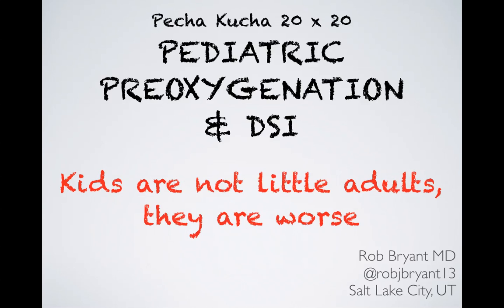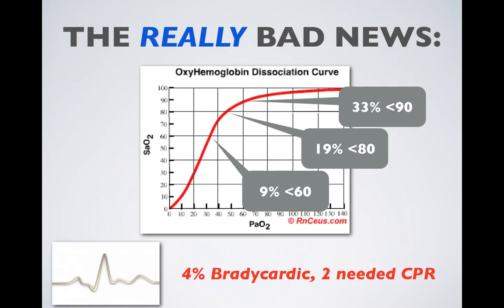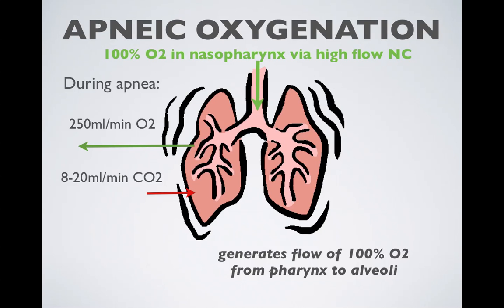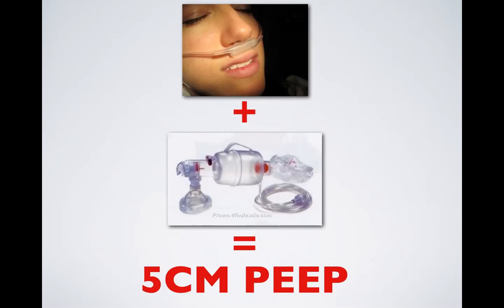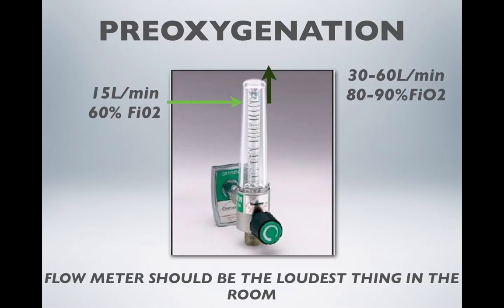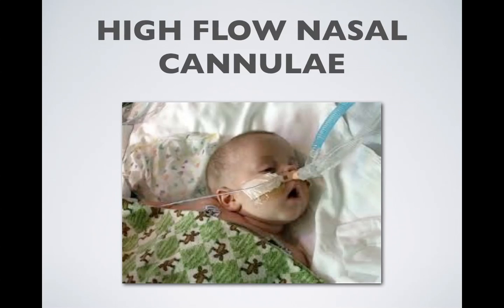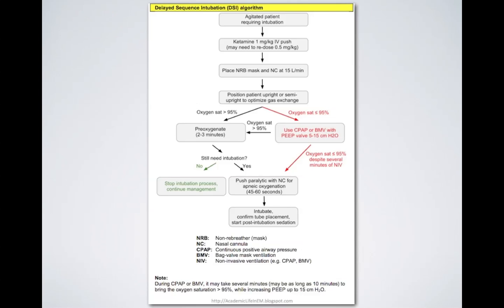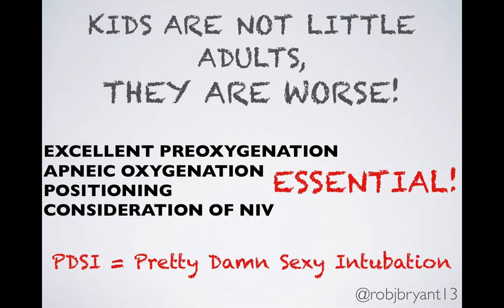Pediatric Preoxygenation & DSI, Kids are not little adults, they are worse